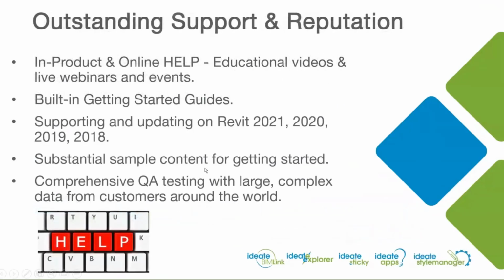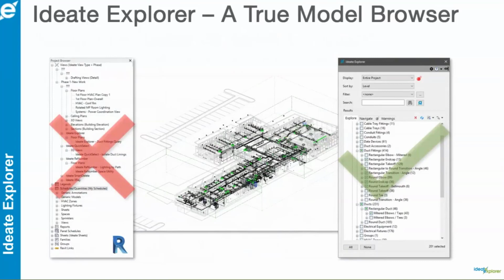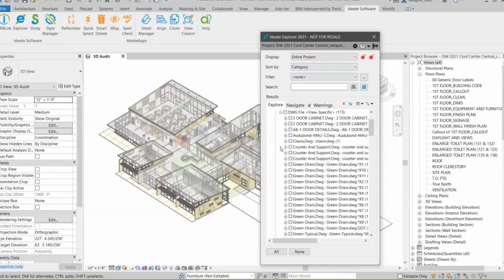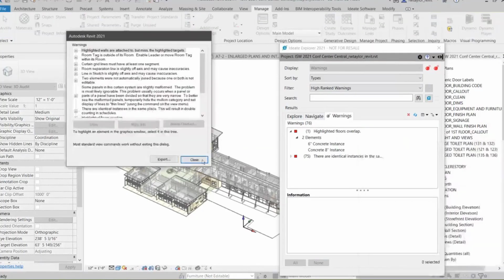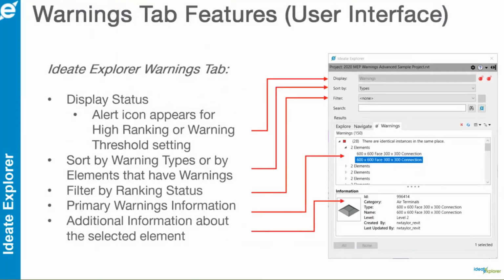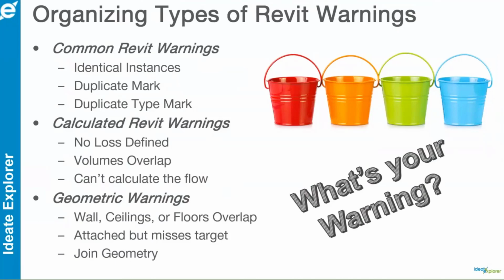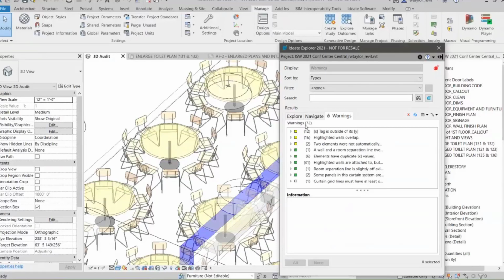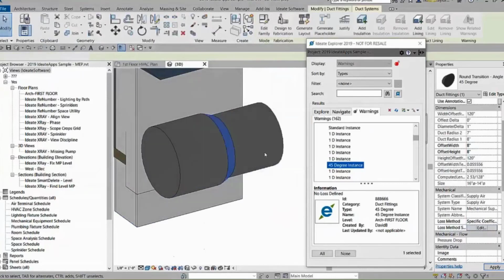Decipher the Language of Revit Warnings with Ideate Explorer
Revit Warnings in ANY language can be a problem. Failure to manage the warnings in your Revit project could result in poor performance, slow synchronization times, incorrect schedule data, or even file corruption.

In this webinar, learn how to use Ideate Explorer to keep warnings under control.

Topics we will cover include:
- The basics of Ideate Explorer with its powerful Query tools,
- We will present the Revit Warnings interface, which will help you review and manage Revit warnings